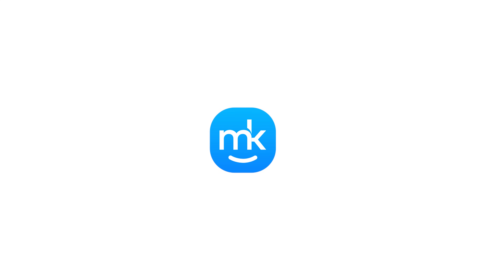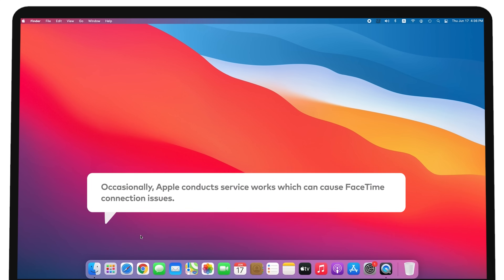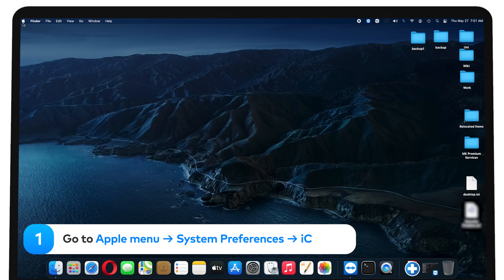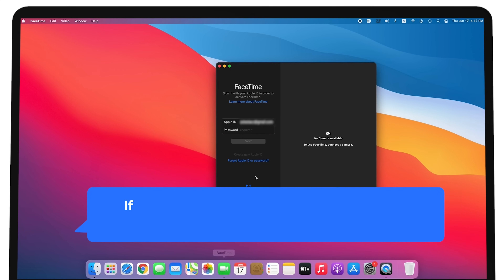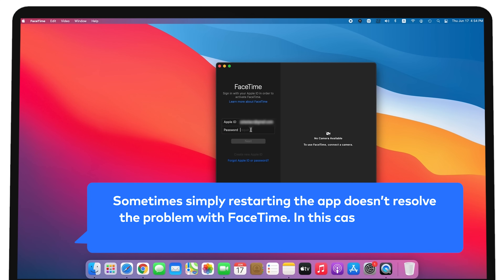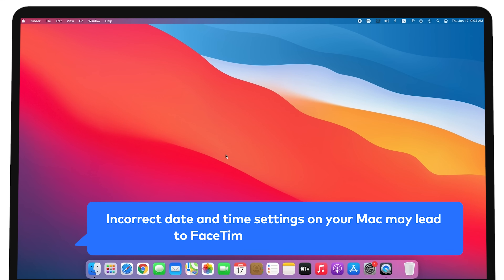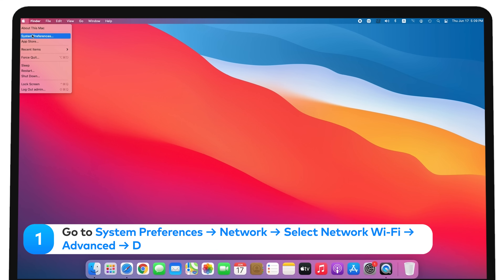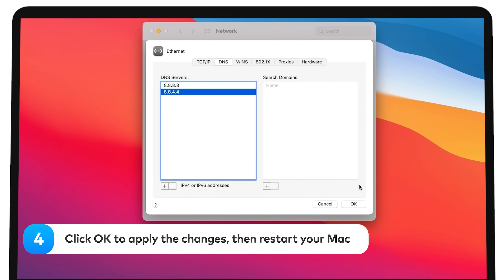What to do if FaceTime does not work on a Mac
Apple’s FaceTime is a free app that facilitates the connection between Apple users. If you frequently use FaceTime, you might come across a situation when it’s not working. In this video we will review the most common problems with the app and their solutions.

Check if your current location is experiencing FaceTime problems via the Outage.Report

Timecodes:
0:00​​ Intro
0:14 Check your Wi-Fi and mobile connection
0:34 Check Apple servers
1:11 Check your Apple ID
1:37 Update your FaceTime app
2:04 Quit and restart the app
2:45 Restart your Mac
3:24 Check the time and date
4:04 Check if your DNS settings are correct